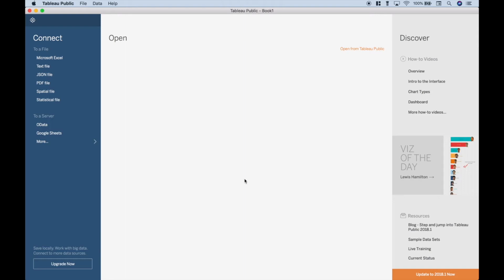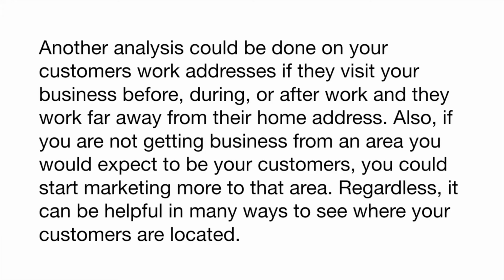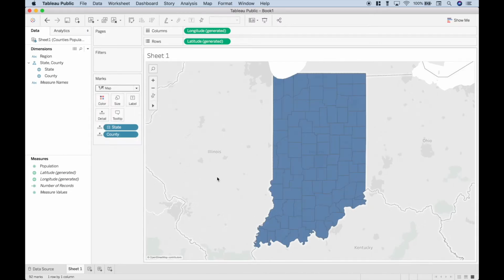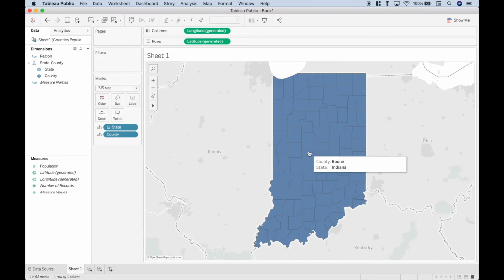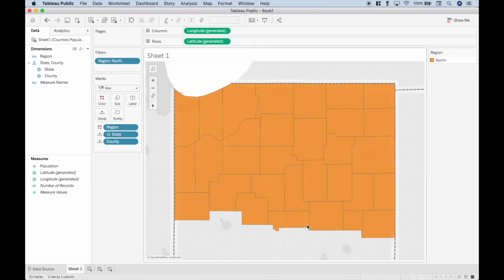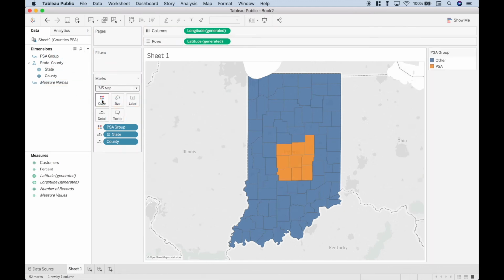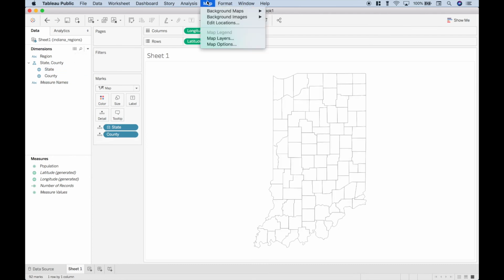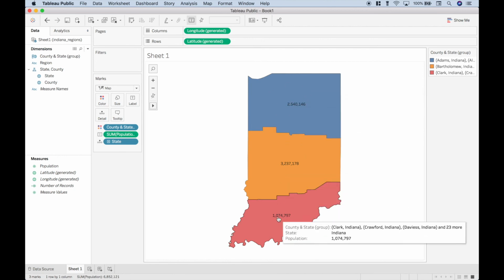Tableau Create Custom Map Territories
In this Tableau data visualization tutorial, we will go over how to create maps with custom regions or territories where you can group areas (create groups and/or sets) such as counties, etc., and create territory groups to see data subtotals.